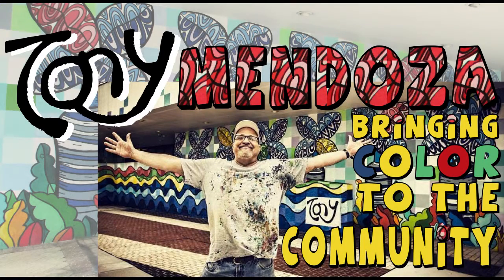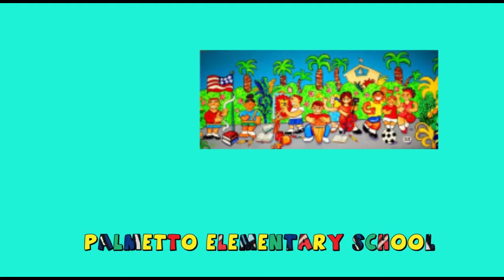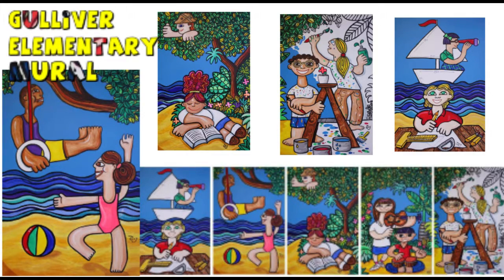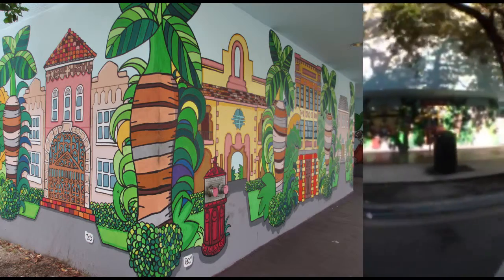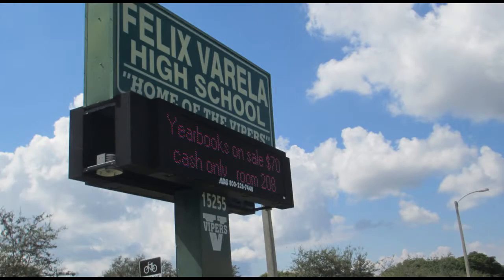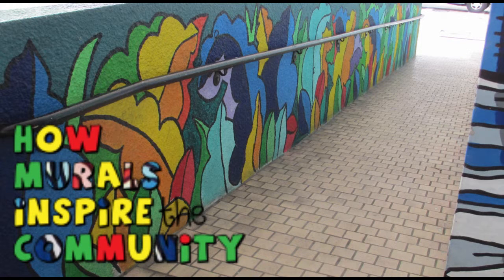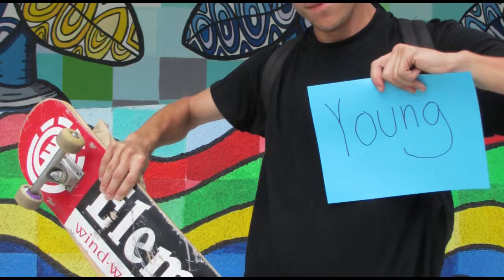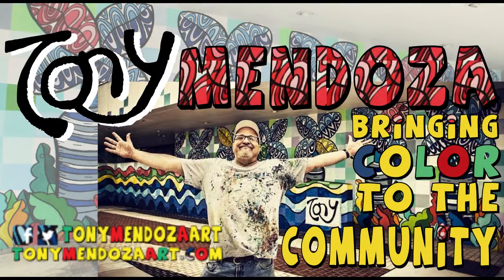Tony Mendoza: Bringing Color to the Community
Tony Mendoza discusses how he started painting School and Public murals, and why he thinks they have impacted the community in a positive way.

Facebook & Twitter @TonyMendozaArt
Visit TonyMendozaArt.com